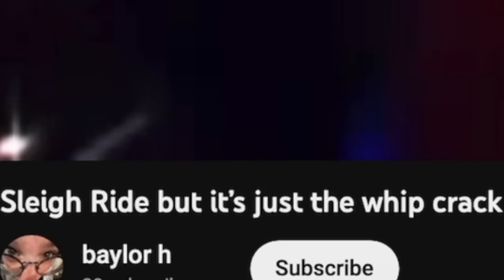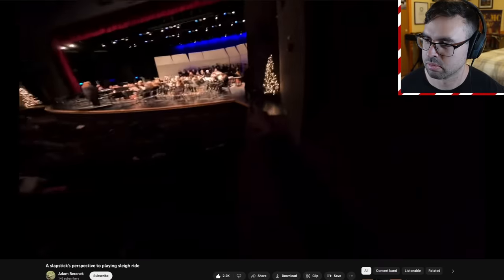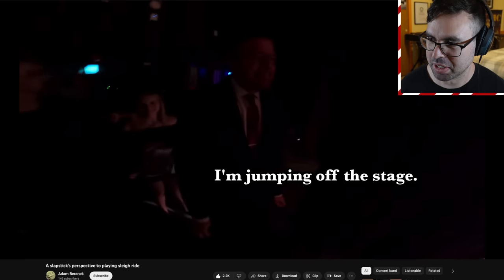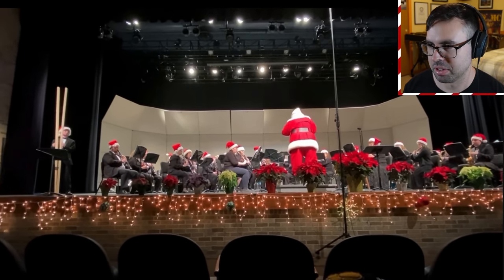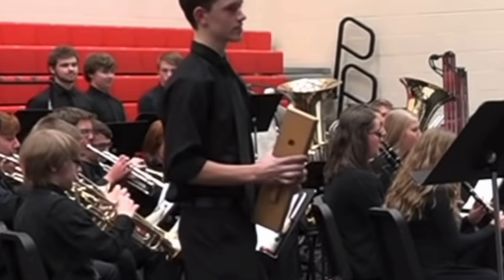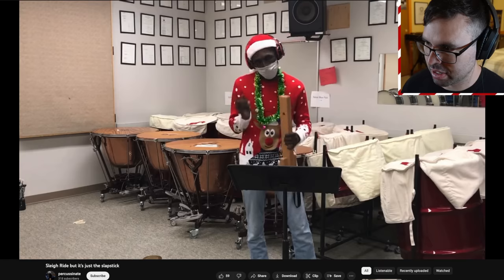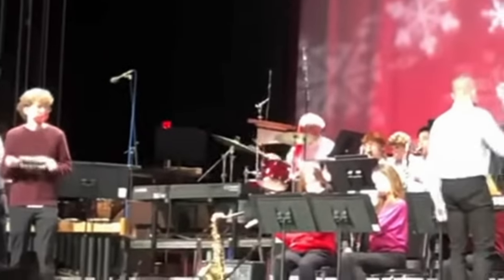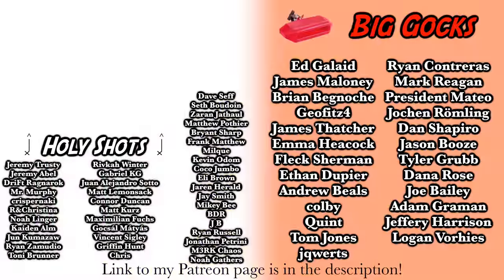Top 20 "Sleigh Ride" Slapstick Solos